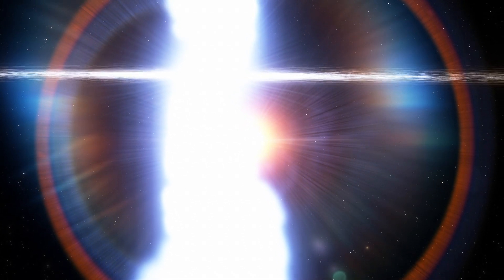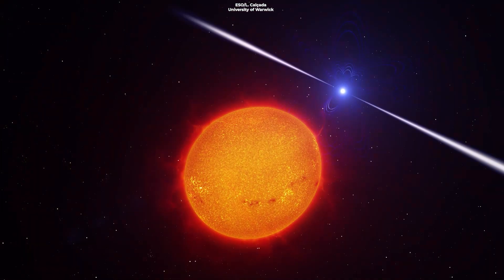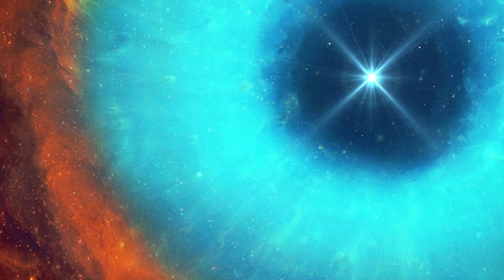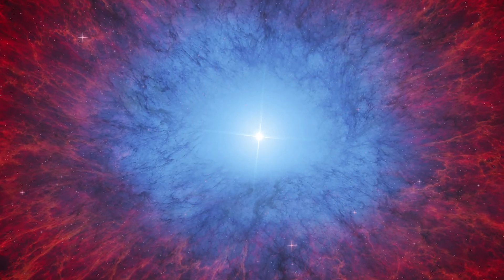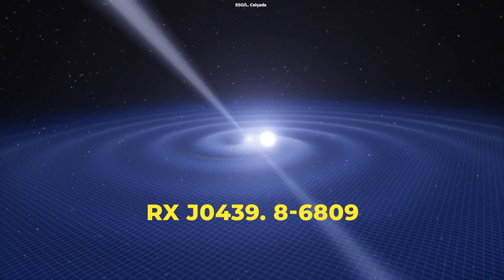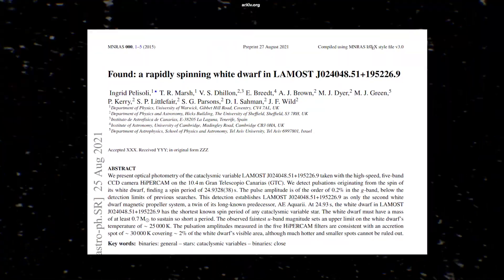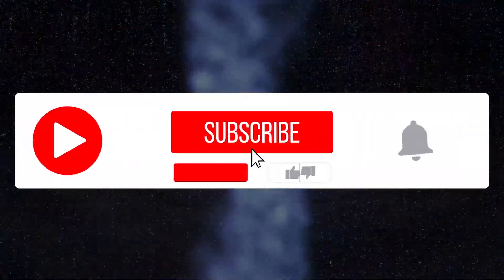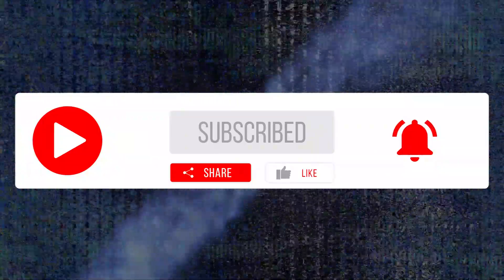We Just Found The Fastest Spinning White Dwarf Star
A group of astronomers has found what might be the fastest spinning white dwarf star. It's called LAMOST J0240+1952.

Produced & Edited by:
Ardit Bicaj

Written by:
Nicole Amondi

Narrated by:
Russell Archey

Graphics:
ESO/M. Kornmesser
ESO/L. Calçada
NASA's Goddard Space Flight Center Conceptual Image Lab
Space Engine